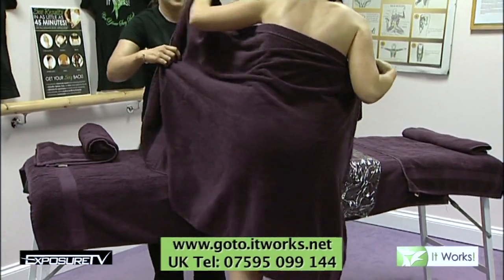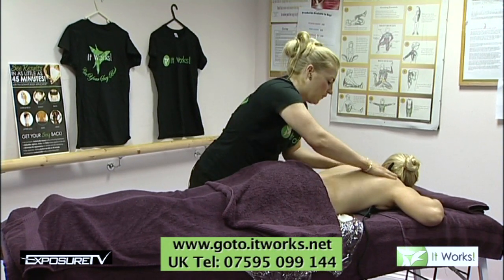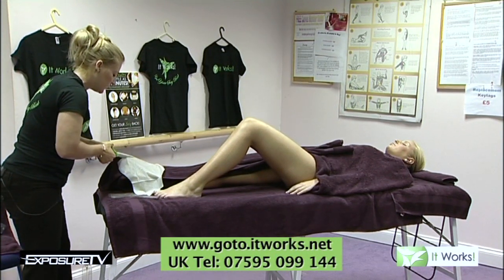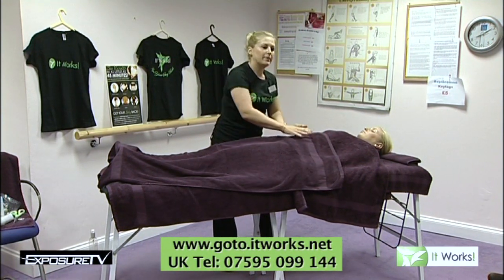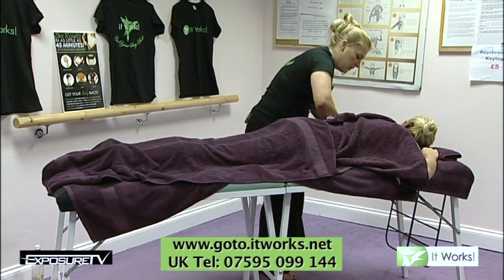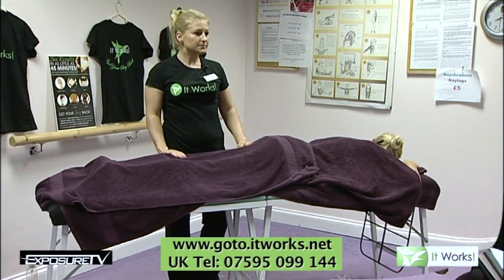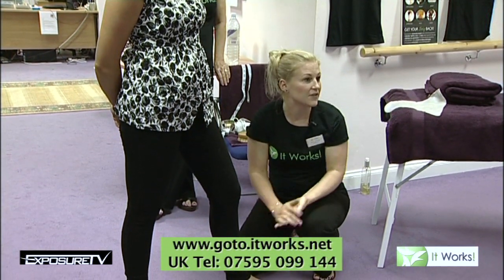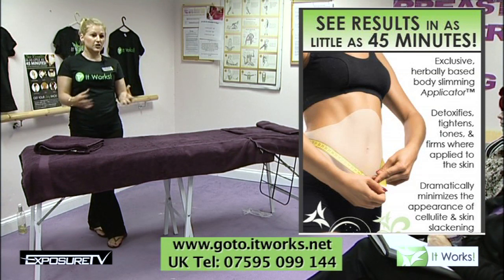itworks it really works!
A live detailed demonstration of how to perform and apply the new itworks body wrap on the tummy, leg, arm, and knee - produced by Exposure TV